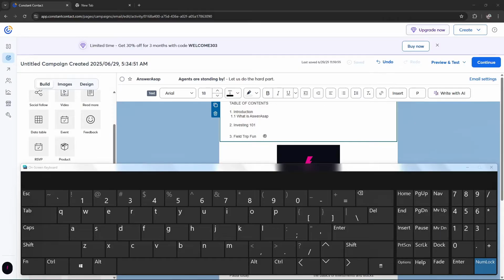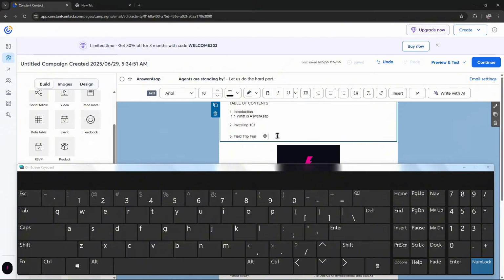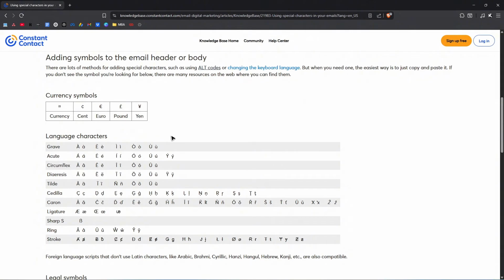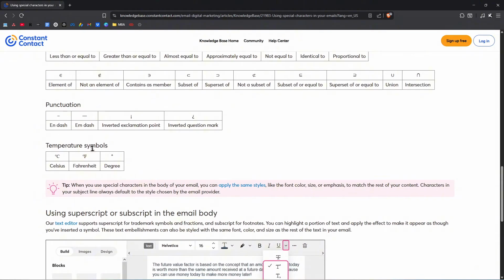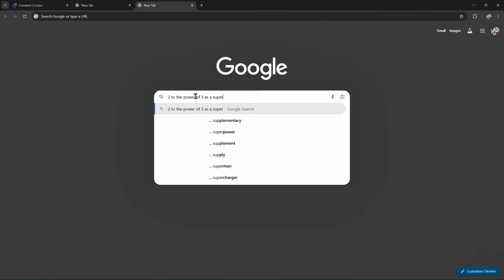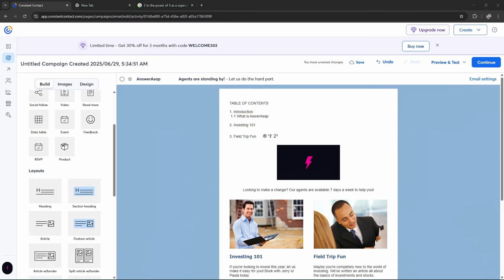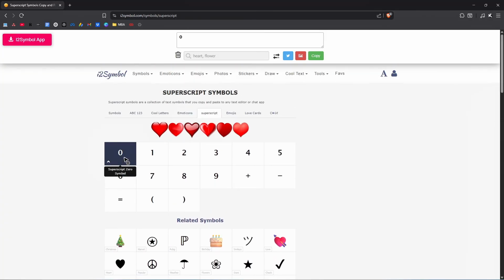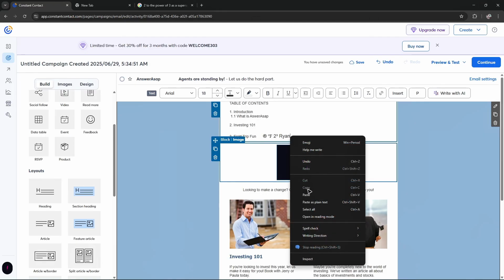How to MAKE SUPERSCRIPT in Constant Contact (Step by Step)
Learn how to make superscript text in Constant Contact’s email editor to format footnotes, trademarks, or exponents for professional emails. Please consider liking the video and letting us know if you have any comments, ideas or questions, we really appreciate any feedback! We have plenty of other tutorials on our channel so come and see if we can help you with anything else :)